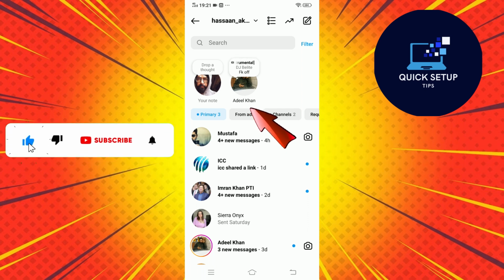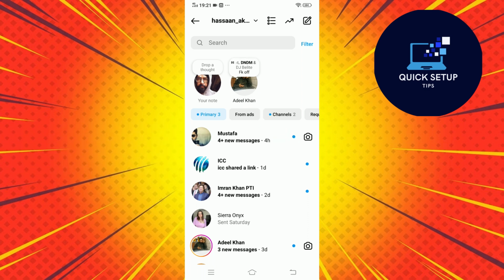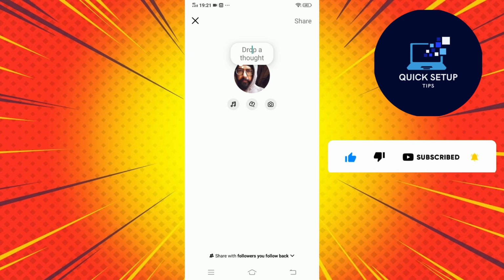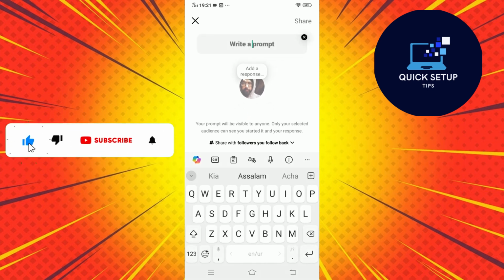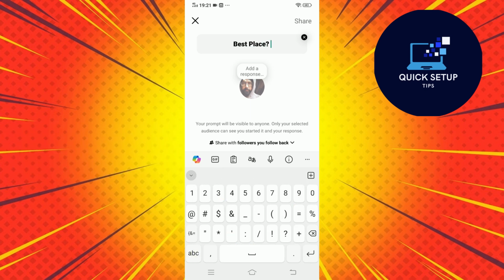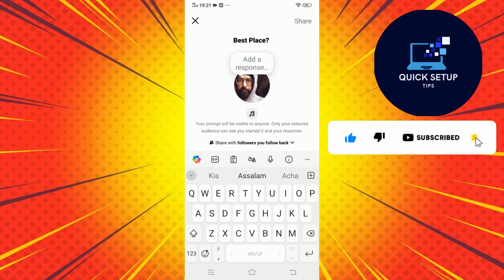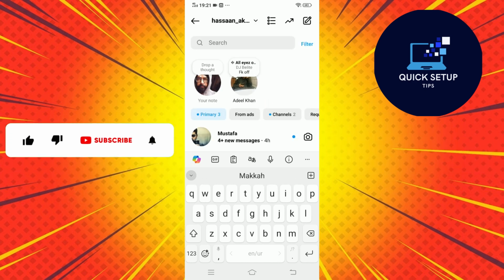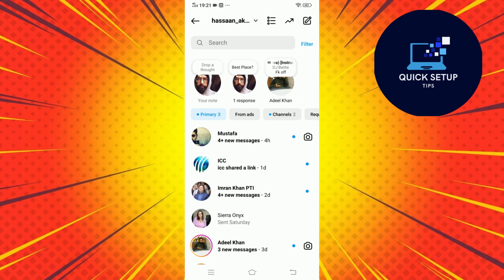How To Write A Prompt On Instagram Notes | Easy Steps | Quick Setup Tips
In this tutorial, I’ll show you how to easily create a prompt on Instagram Notes in just a few simple steps! A prompt is a short, engaging question or statement (up to 60 characters) that encourages replies and interaction with your followers.

Adding a prompt on Instagram Notes is an excellent way to boost engagement and connect with your audience in a more personal and casual way. Whether you’re sharing a fun question, promoting your brand, or giving an update, prompts are perfect for initiating conversations and fostering stronger relationships with your followers.

Steps to Write a Prompt on Instagram Notes:

Tap the message icon at the top-right corner.
Look for the notes and prompts shared by your friends at the top of the Direct Messages screen.
Tap on your profile picture or “Leave a Note” to create a new prompt.
Tap the prompt icon below your profile picture.
Type your question or prompt in the "Write a Prompt" box.
Tap on the "Add a Response" box and enter your response.
When you’re ready, hit the “Share” button.
Your prompt will appear at the top of the Direct Messages section, and your followers can reply!

This video includes:

How to create a prompt on Instagram Notes
How to engage followers with Instagram prompts
What Instagram Notes prompts are and how to use them
Tips for creating daily prompts on Instagram